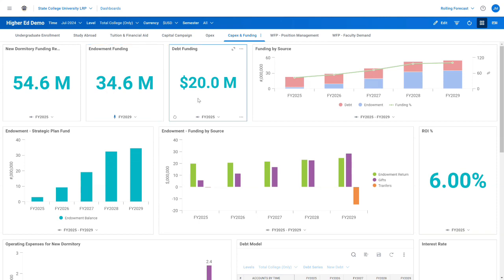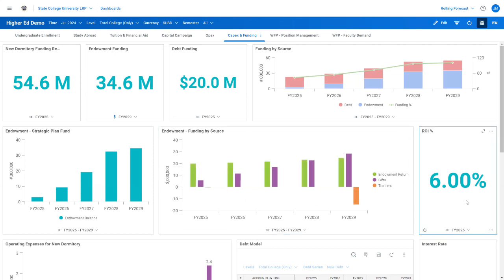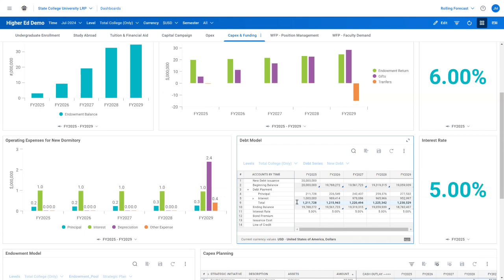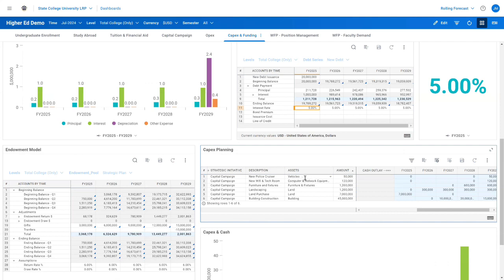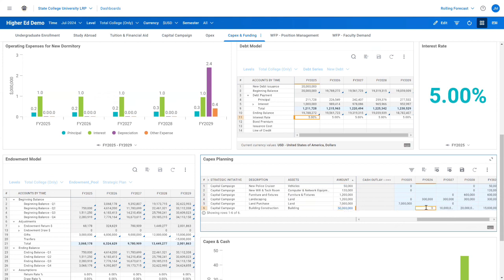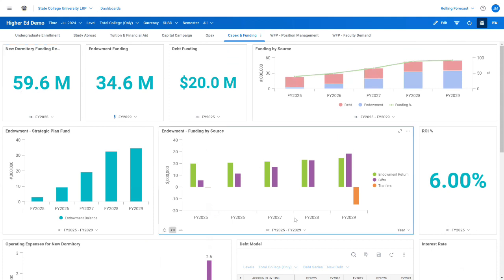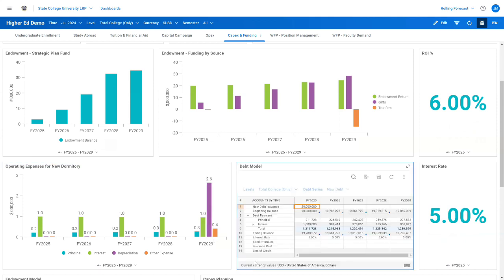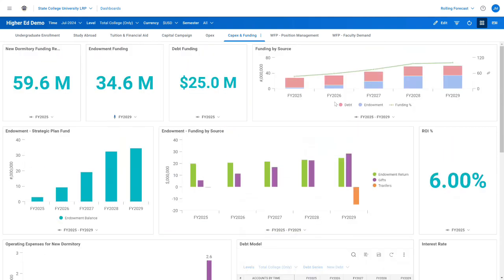Workday Adaptive Planning - CapEx & Funding Dashboard for Higher Education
Demonstrated by John McGrath of Alight Solutions, this video provides an overview of capex and funding dashboarding in Workday Adaptive Planning.